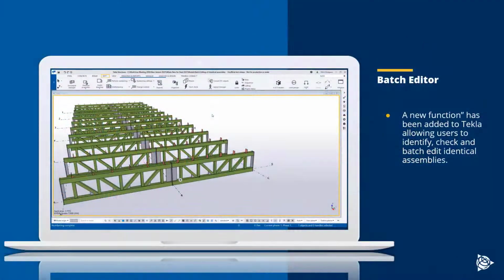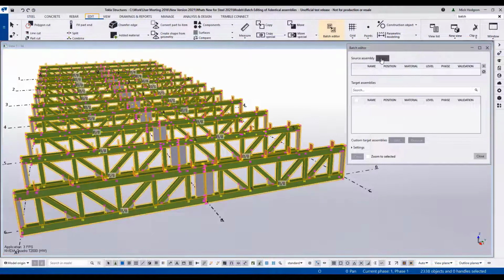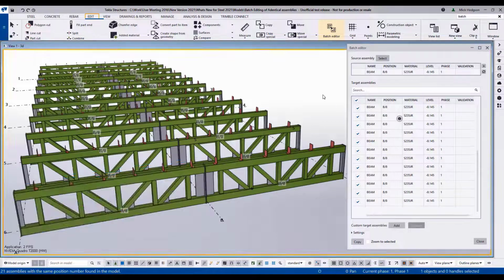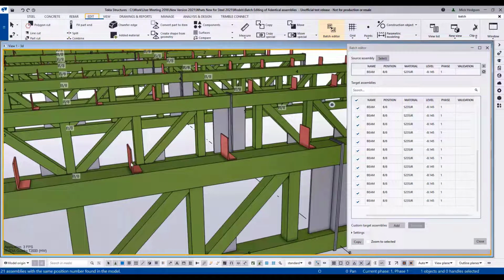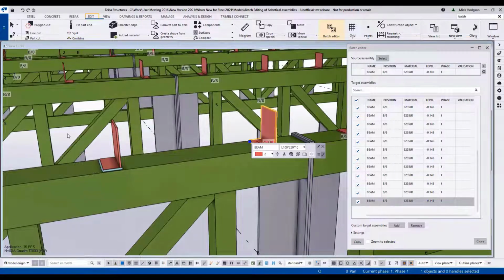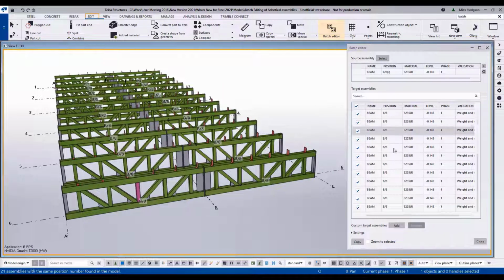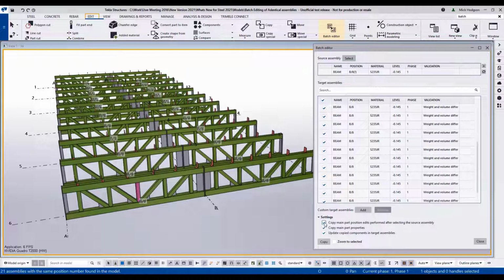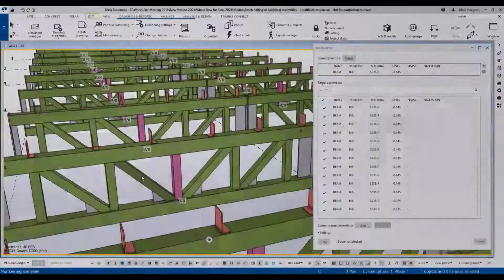Easier Editing of Identical Assemblies with Batch Editor in Tekla Structures 2021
Batch editing improves productivity by reducing the amount of repetitive work when editing identical assemblies by modifying the object geometry or changing the attribute values. You can now copy modifications to identical or similar assemblies quickly and easily. You can create the same detailing for identical objects in one click. It significantly increases your efficiency when making changes to already detailed elements ensuring identical assemblies remain identical.